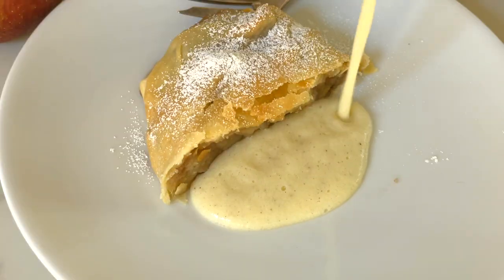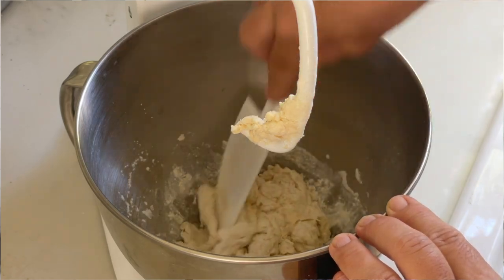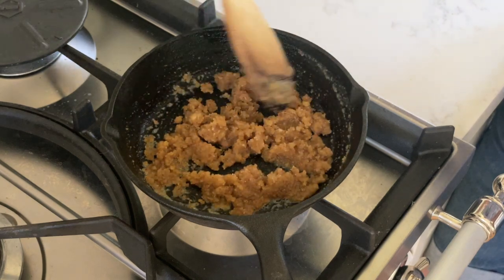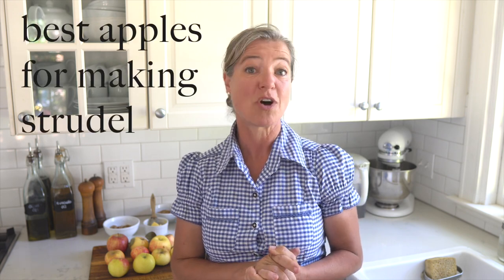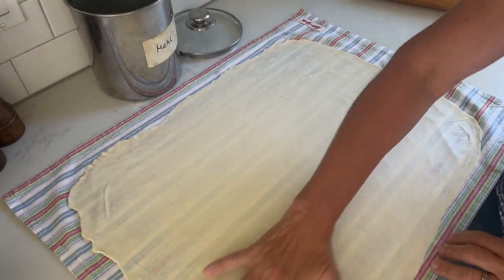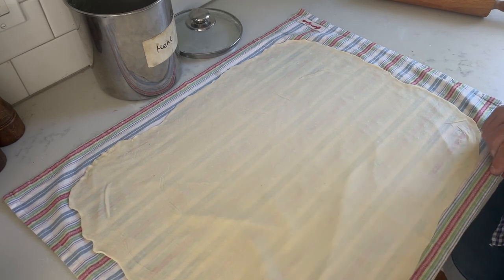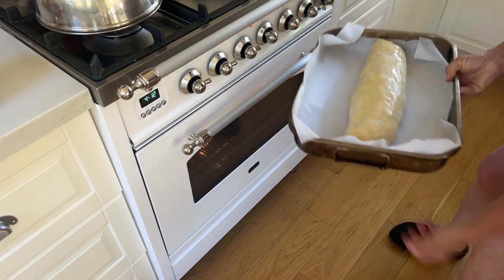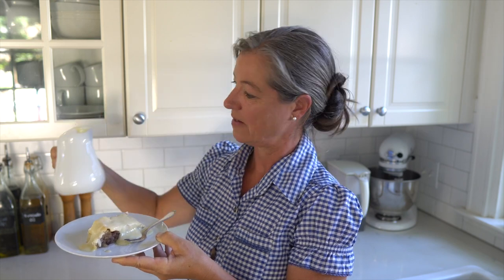Make an Authentic German Apple Strudel At Home | So Easy!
Get all my best tips for making an authentic German apple strudel at home! You won't believe how easy this recipe actually is with all the step-by-step instructions!

Kitchenaid Mixer
Cast Iron Skillet
Small fruit knife

16" MacBook Pro